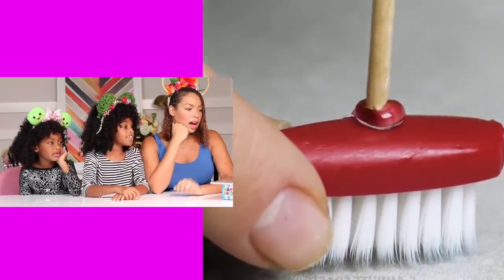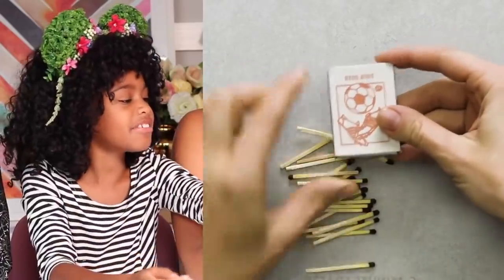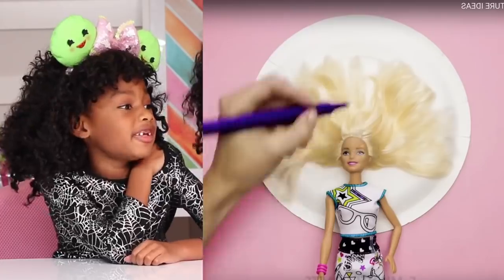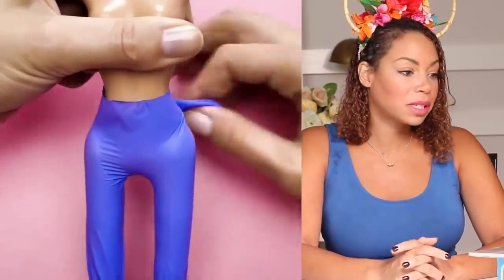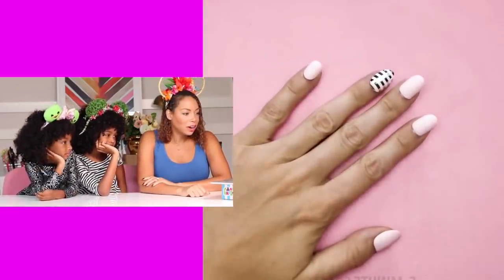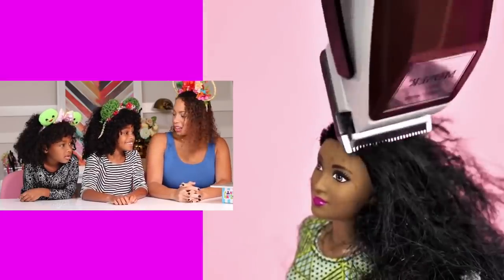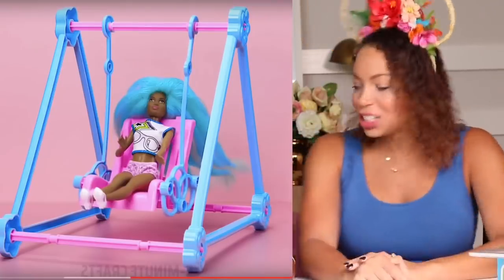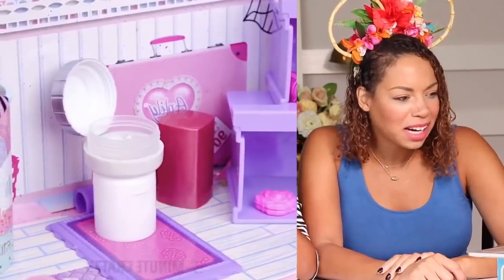Cool DIY Barbie Furniture Ideas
BARBIE FURNITURE IDEAS

I'm a Barbie girl in a Barbie World! Today we take a look at some cool Barbie Crafts and Barbie furniture. We love barbie doll houses and barbie clothes.